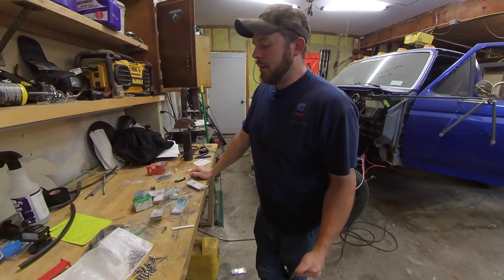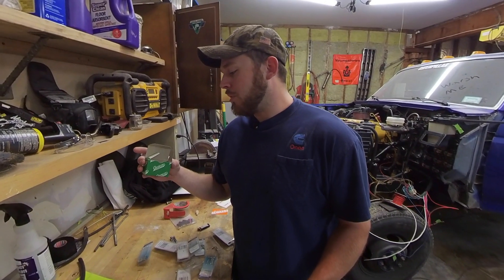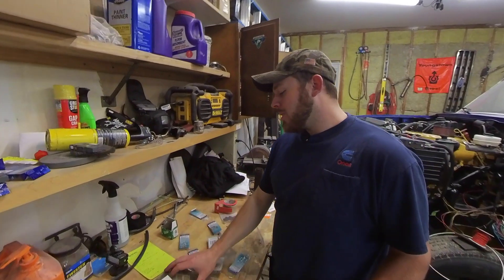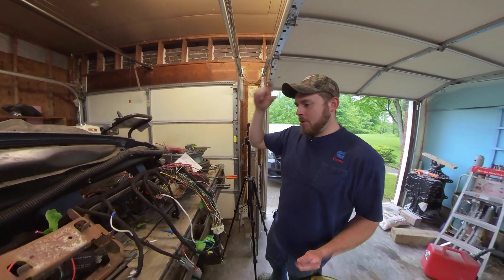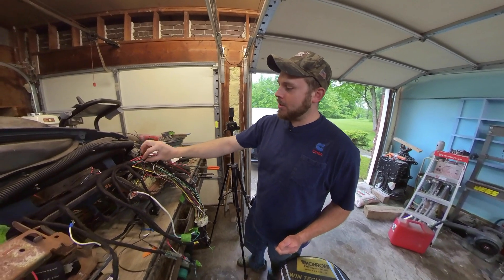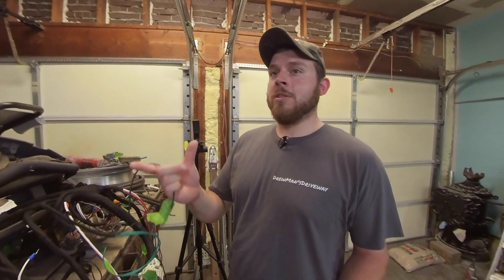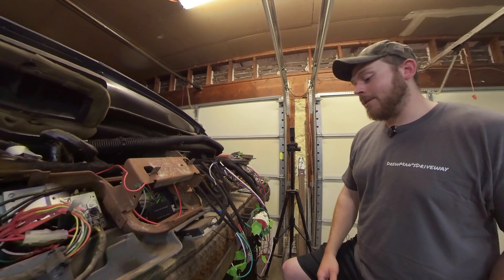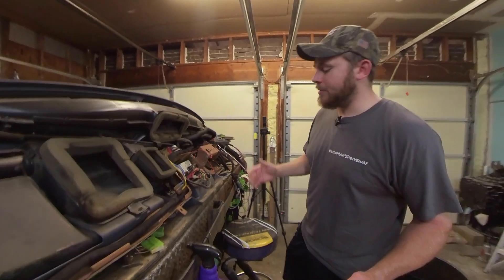Pt. 67 Wire Up Your Diesel Swap Part 3 of 4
In this video we get most of the wiring finished up so we can move on to getting the transmission wired up

Relay/fuse box
Power distribution block
Tessa tape
Printable heat shrink
Deutsch terminal crimpers
Mini timer
Deutsch socket
Wedge lock socket
Wedge lock pin
Deutsch bulkhead connector
Push button
Mini relay socket